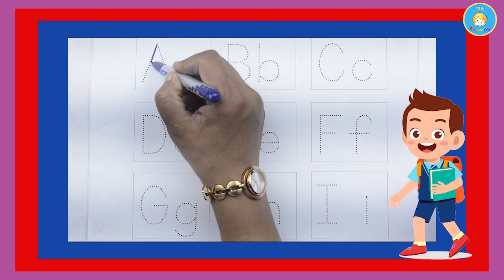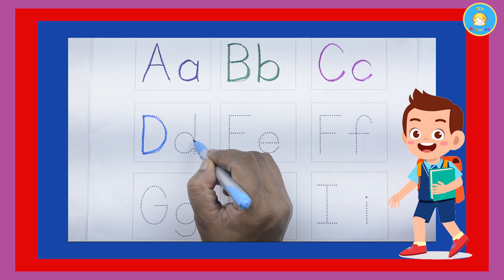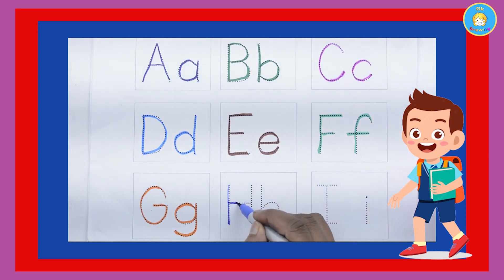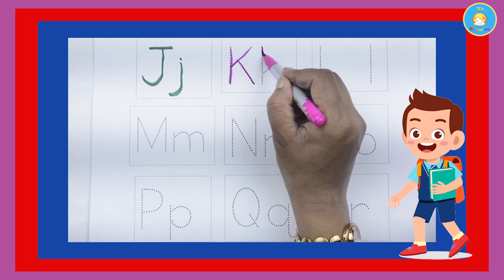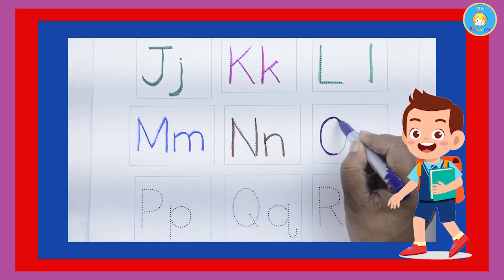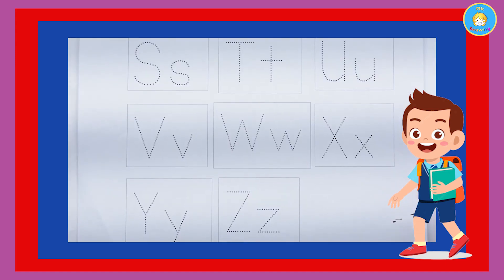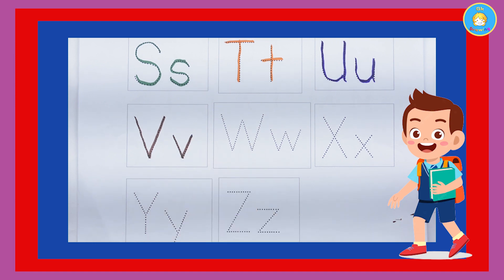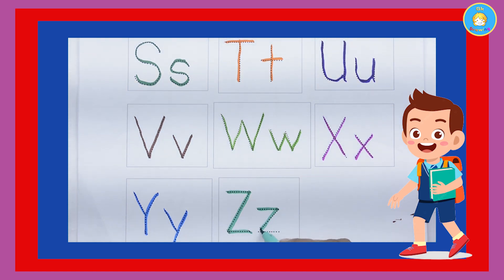ABC for kids | learn abc for kids | learn abcd for kids | English Alphabets for kids